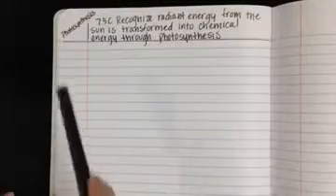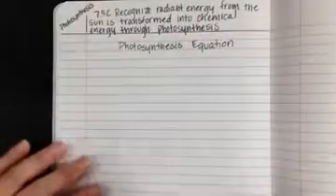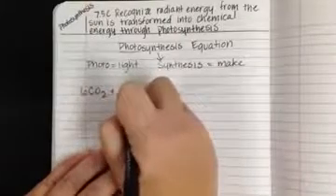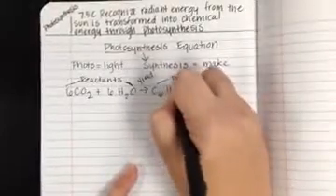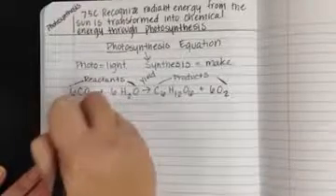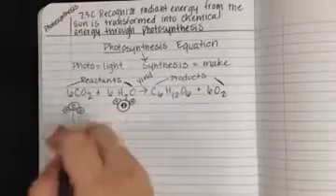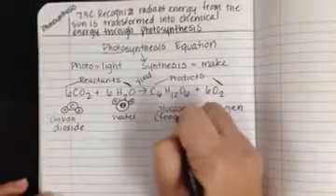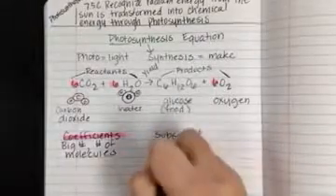Photosynthesis Anchor Chart 1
Photosynthesis 7.5A